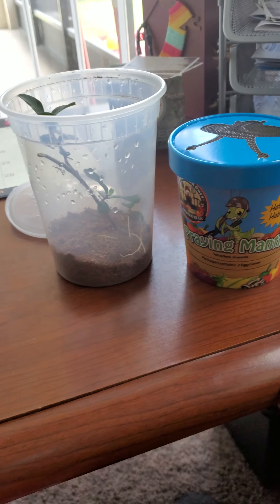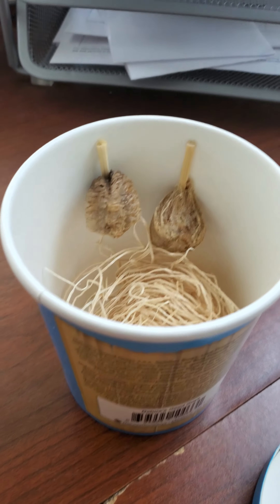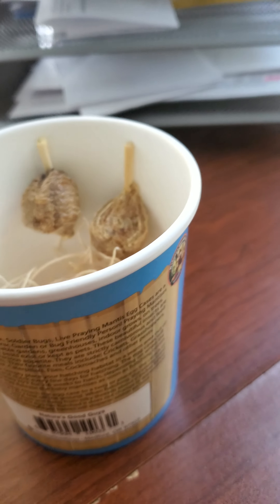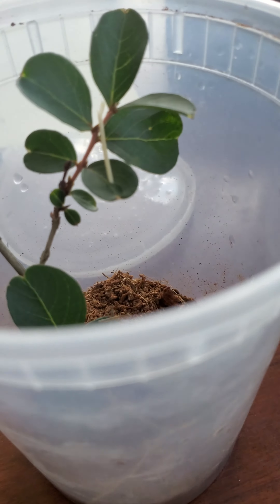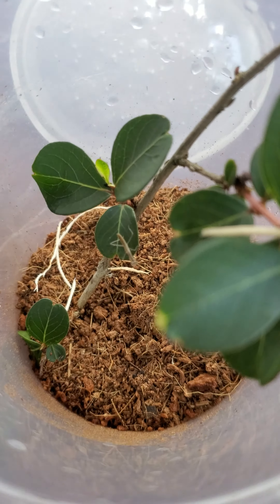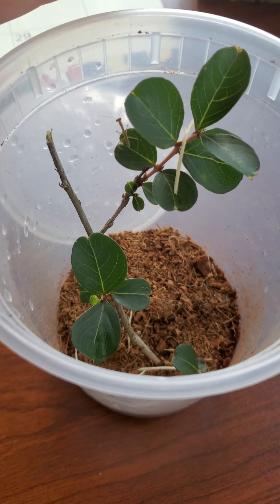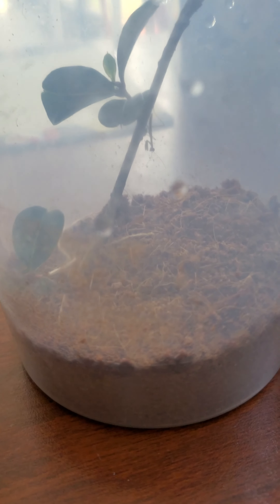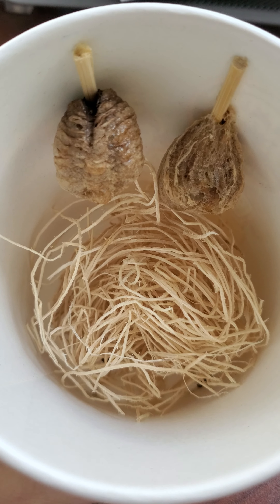Baby praying mantis'!!!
Purchased some praying mantis egg sacs and they've started hatching! They are amazing little critters! And absolutely adorable!